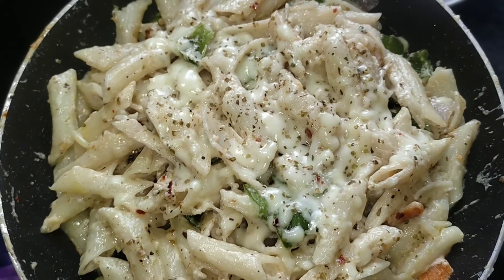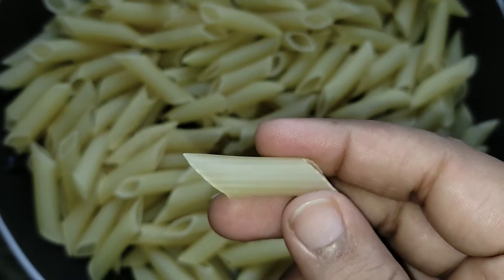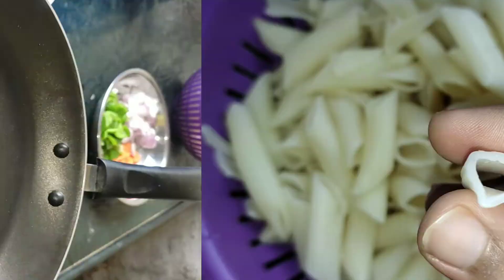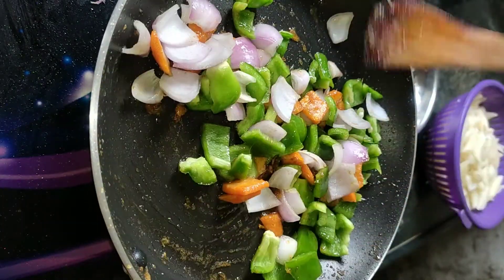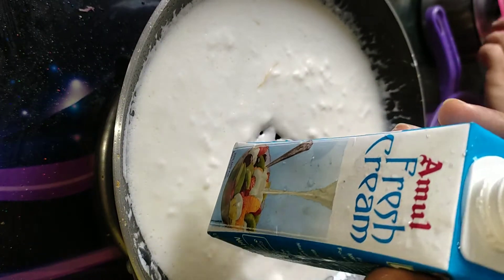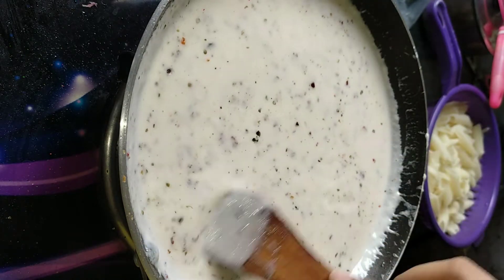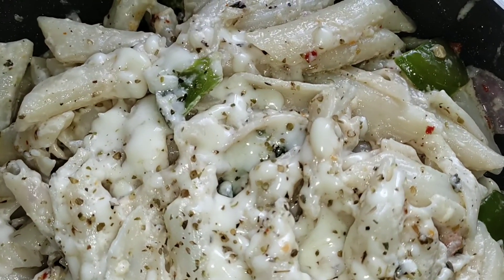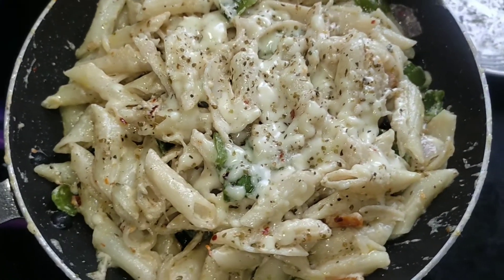White sauce pasta | Creamy & Cheesy white sauce pasta without maida | Indian style white sauce pasta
White sauce pasta is an easy-to-make recipe of cooked pasta in a delicious white sauce also known as Béchamel sauce.

This popular dish is vegetarian and can be served as a snack or light dinner. Make it more healthy and nutritious by adding some mixed vegetables.

When preparing pasta recipes, whole wheat pasta is always a great choice. I have used whole wheat penne in this recipe however, you can use any pasta you prefer, including different varieties like macroni, rigatoni or farfalle.

Adding mixed veggies to this classic pasta dish is a great way to have your family some along with their pasta. These vegetables can be steamed, cooked, sauted or roasted.

Do give a big like to this recipe in case you liked it, also please do share with maximum friends as possible.
In case you have any questions, provide me in the comment section.